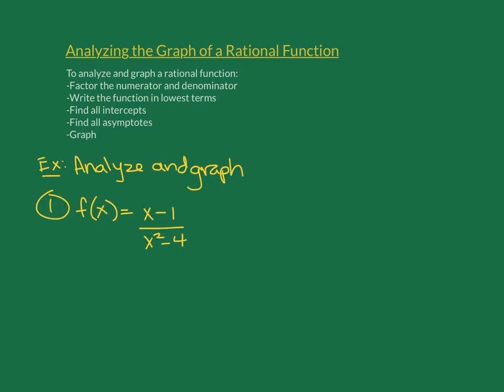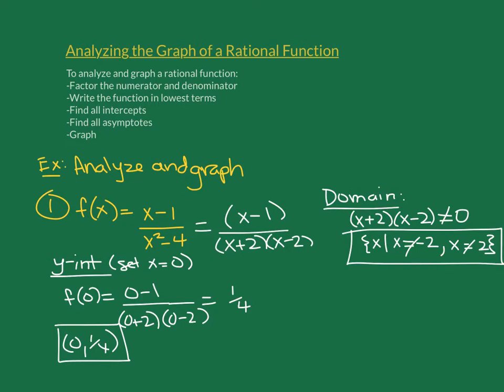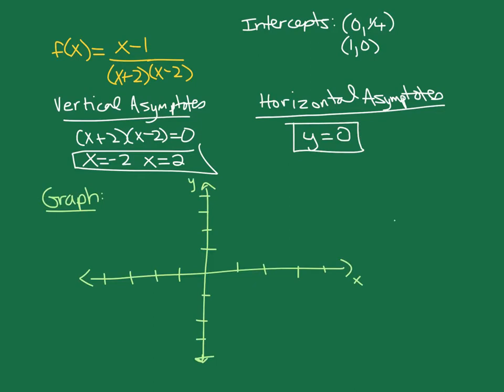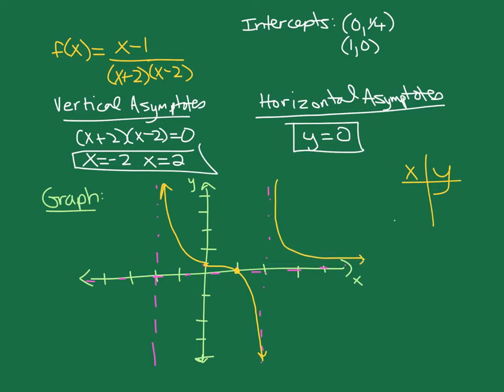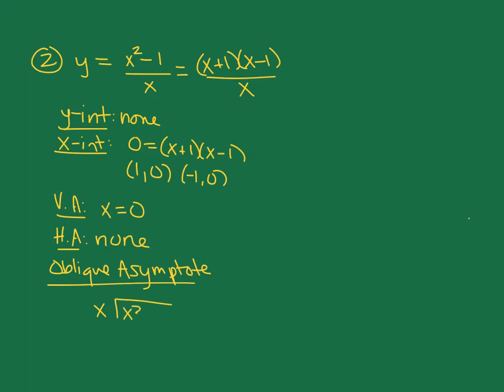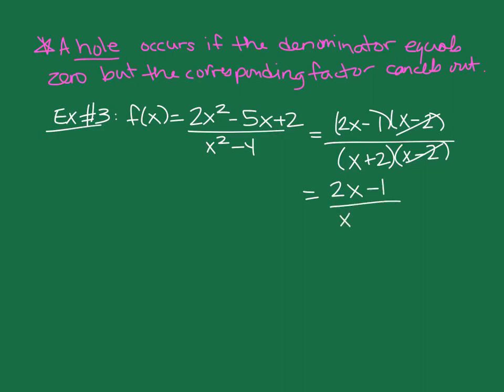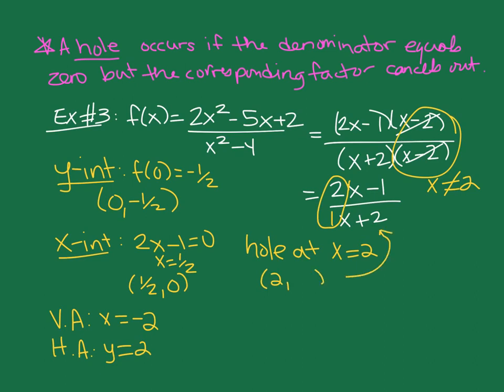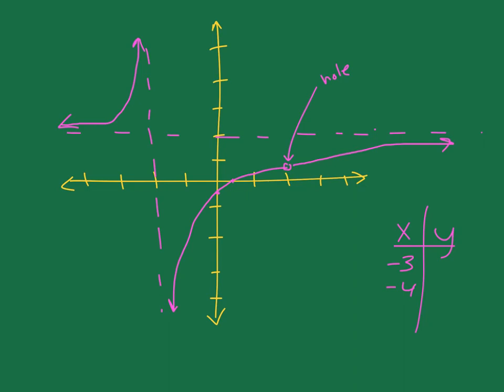Precalculus 4.5 Graphing and Analyzing Rational Functions